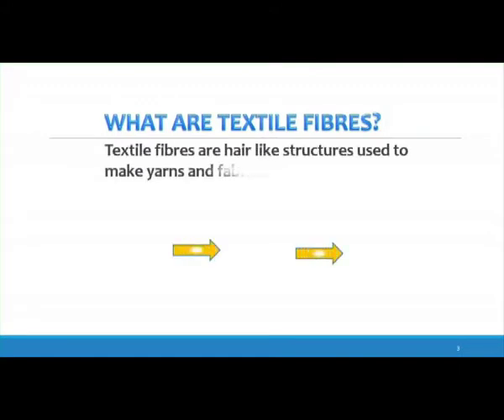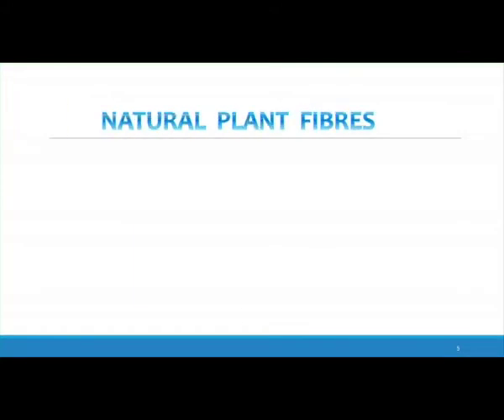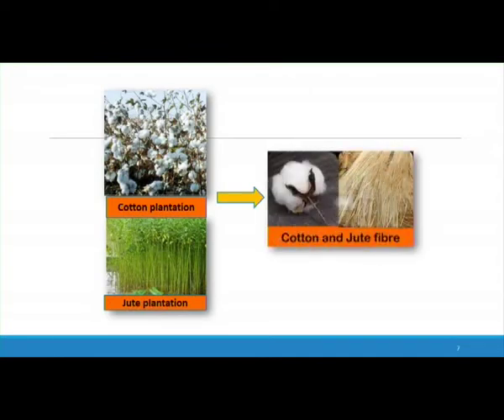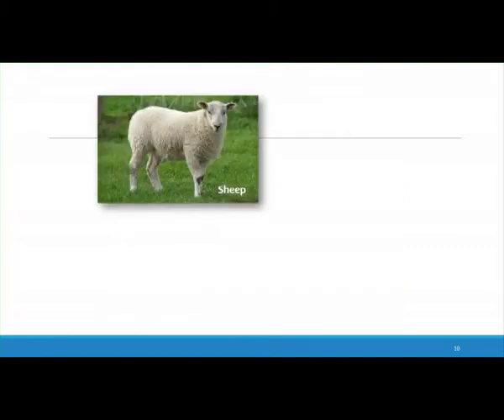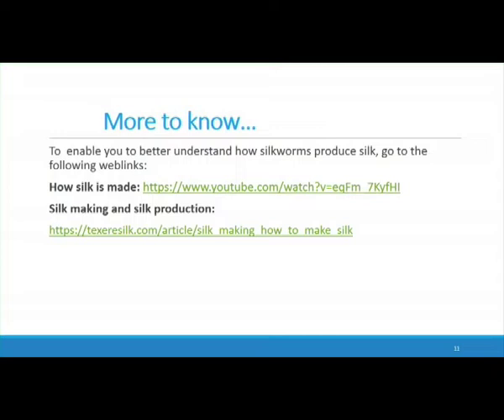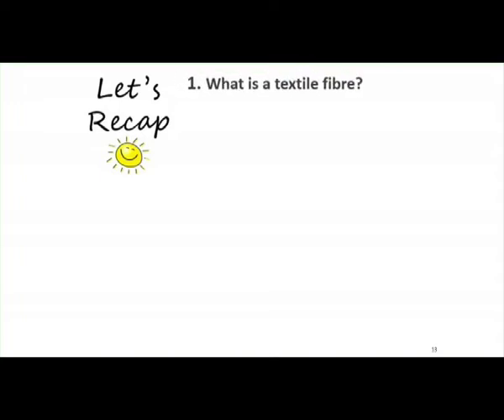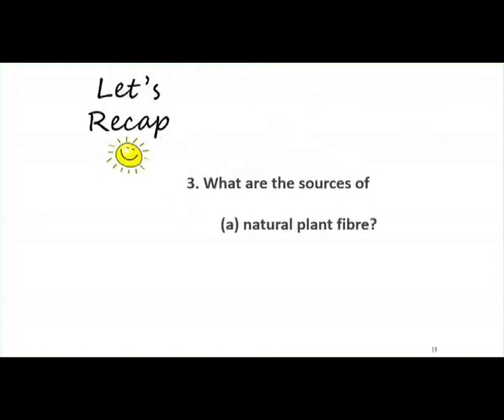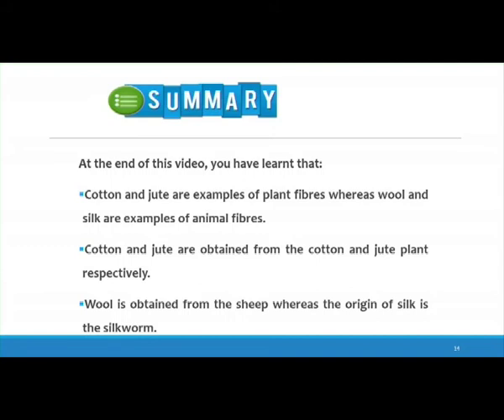Food Textile Tech U6 Part1 Clasification of natural fibers